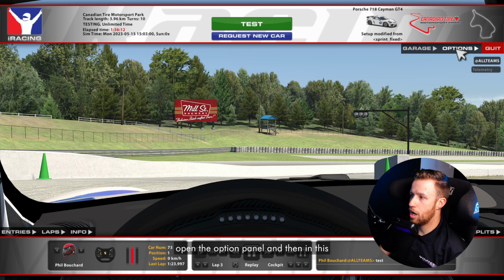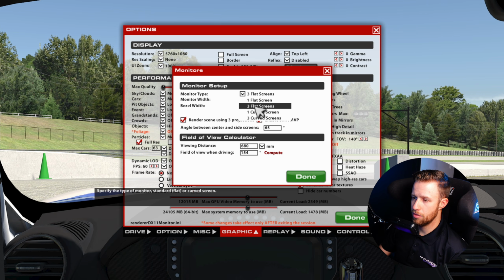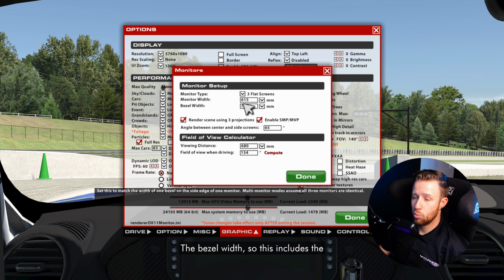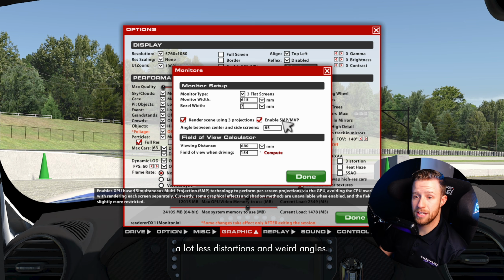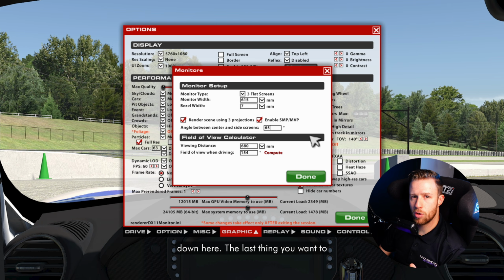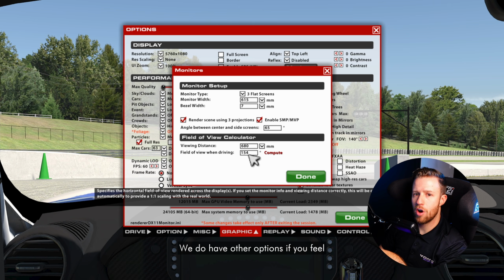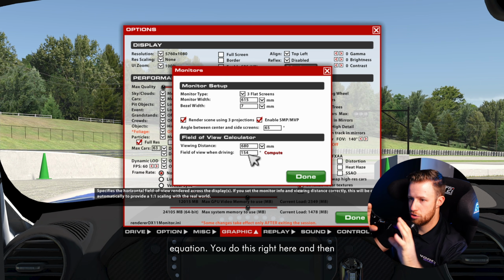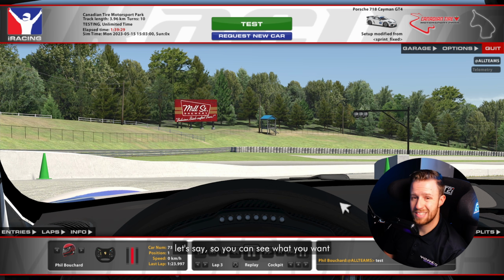How to PROPERLY adjust your FOV in iRacing - Tutorial (2024)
This video is part of our iRacing Ultimate Guide - Basic Edition which is available for FREE on our website!

The Field of View is the most important parameter to adjust on the sim. It is the visual representation of the sim: it is important to have a simulator FOV that gives a 1:1 vision compared to real life.

00:00 IMPORTANT
00:49 Adjust the FOV

⬇️ THE IRACING ULTIMATE GUIDE ⬇️
After dedicating numerous hours to coaching on iRacing, we've come to recognize that many drivers fail to fully leverage the software or have improperly configured their equipment, resulting in slower performance than their potential allows. We are generously sharing a comprehensive list of available options along with some valuable tips to help you maximize your usage of iRacing.

✅ BASIC GUIDE - 100% FREE
We will teach you everything you need to know to get started on iRacing. This guide is designed to be consumed in smaller, easily digestible portions. Each chapter has been divided into bite-sized content, making it convenient for you to locate the specific information you need quickly and return to your task of driving.

✅ PREMIUM GUIDE - ENJOY 50% WHEN PRE-PURCHASING.
COMING EARLY 2024. This step-by-step guide will optimize your iRacing software for peak performance and will unlock your full driving potential. Leveraging our collective 10 years of experience, you will swiftly configure your software with settings on par with professional drivers, eliminating any barriers that may have hindered your progress. Furthermore, we offer an entire chapter on driving fundamentals, providing you with a comprehensive starting point to establish a strong foundation.

🤯 Get access to the PC Setup Cheat Sheet as a bonus!
🤯 BONUS - Entire chapter on Driving Fundamentals